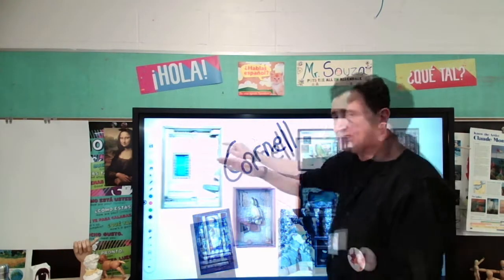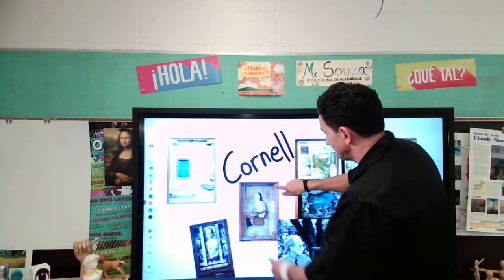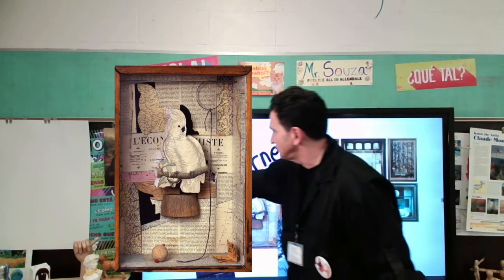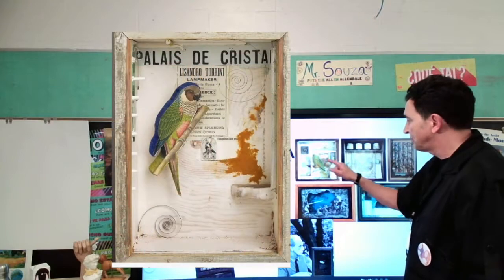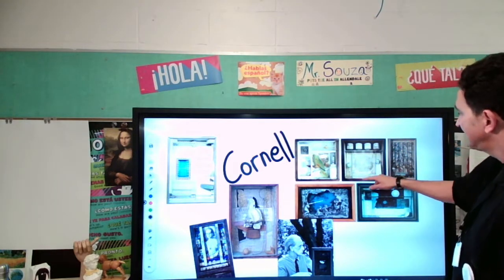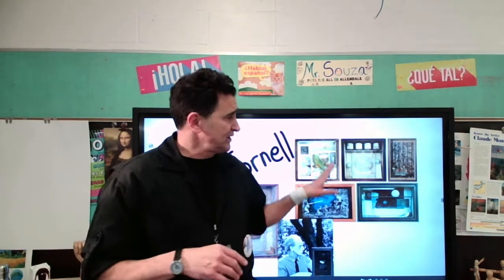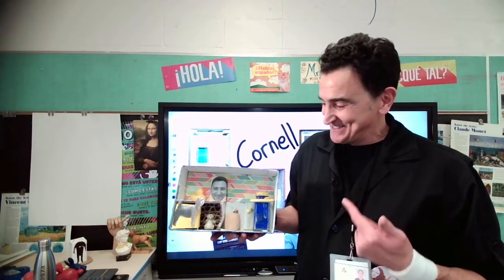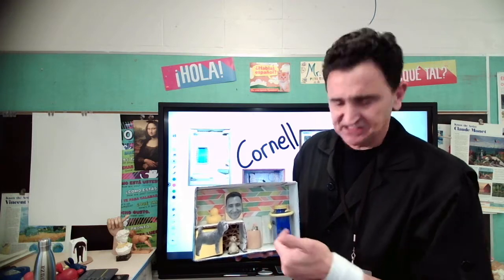Art Inspired by Joseph Cornell - Mr. Souza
Creating an artwork inspired by Joseph Cornell for Elementary School.